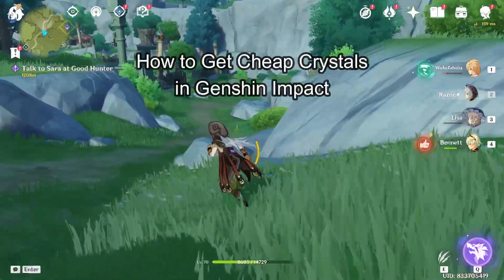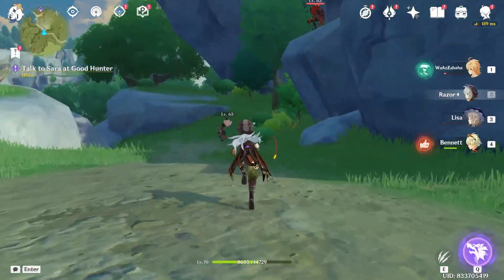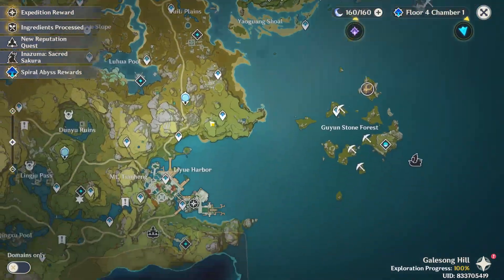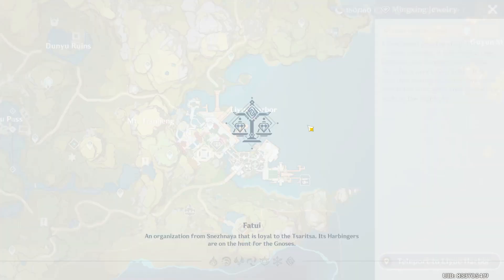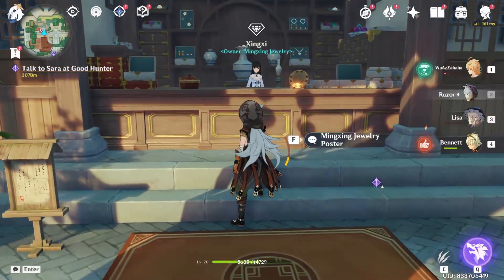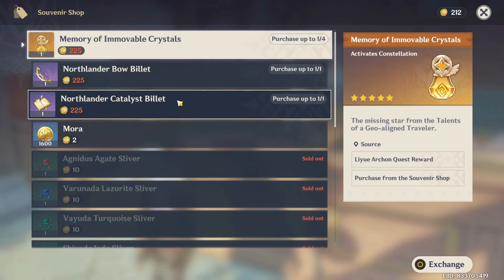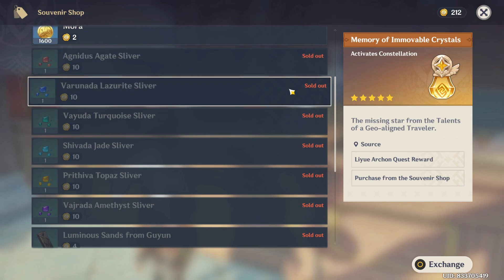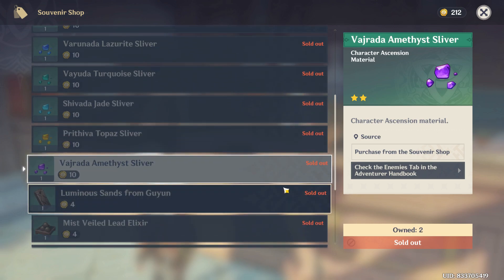How to Get Cheap Crystals in Genshin Impact 2024 | Genshin Impact Tutorial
This video is your ultimate guide to understanding how to acquire Genesis Crystals - the premium currency of Genshin Impact - without breaking the bank. Whether you're saving up for your next big character pull or looking to snag some exclusive in-game items, we've got you covered with tips, tricks, and strategies for getting the most out of your investment.